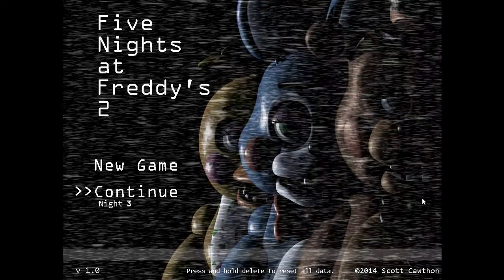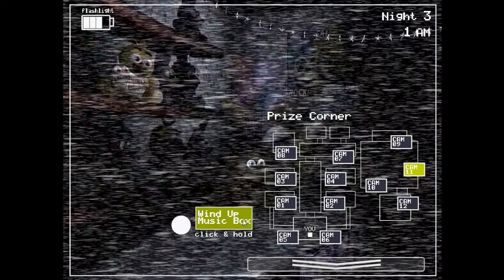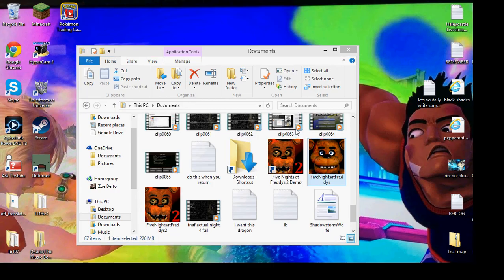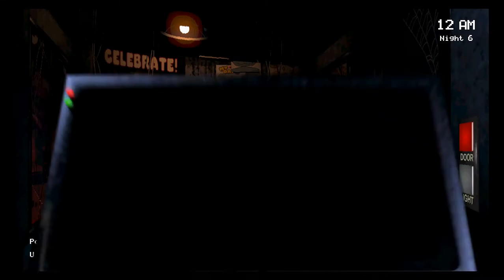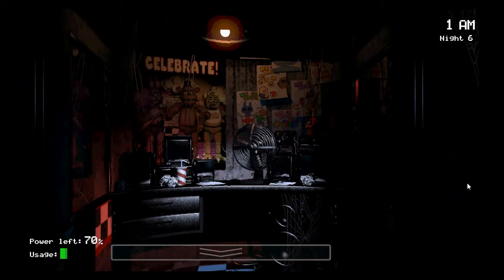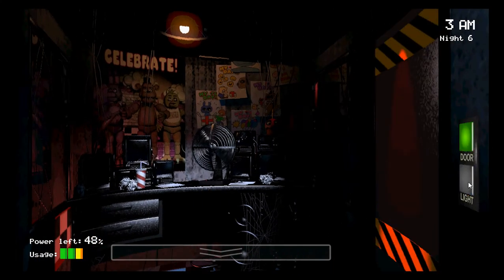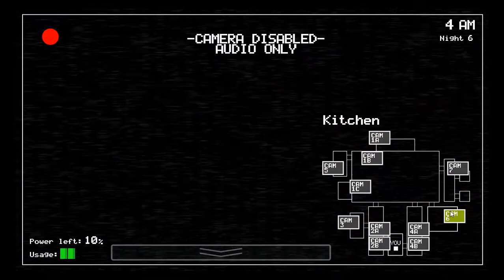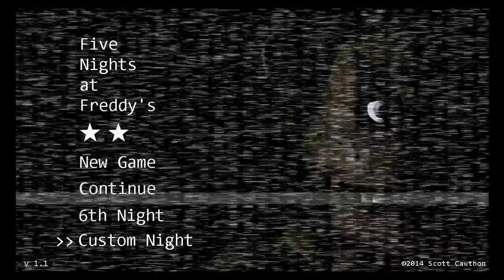Christmas Eve Horrors - Five Nights at Freddy's 1 & 2 (with Friends)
Recorded this less than an hour away from Midnight on Christmas Eve.
Finally got Night 6 done (again) on Fnaf 1!!!